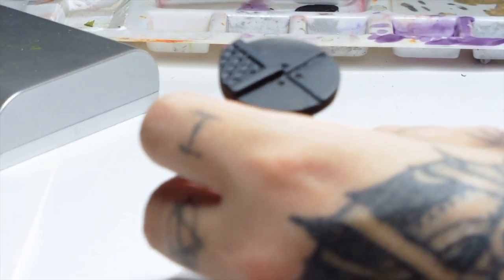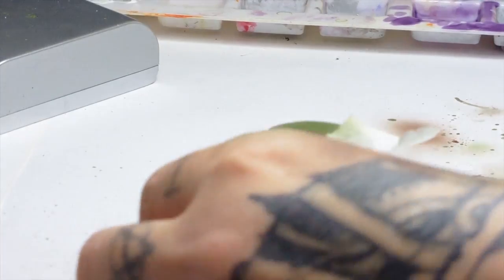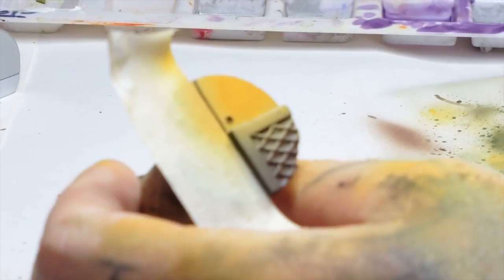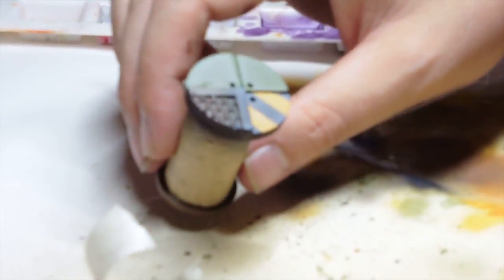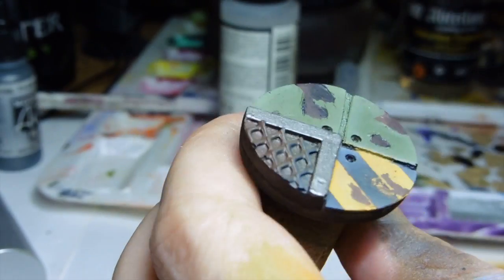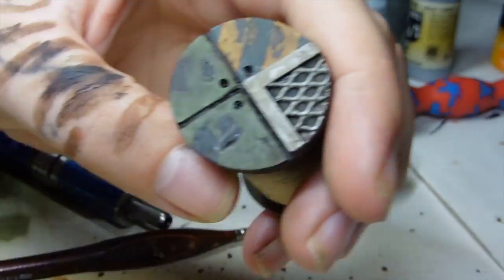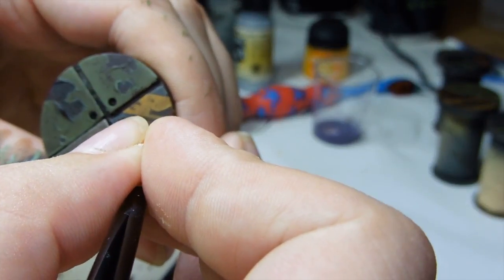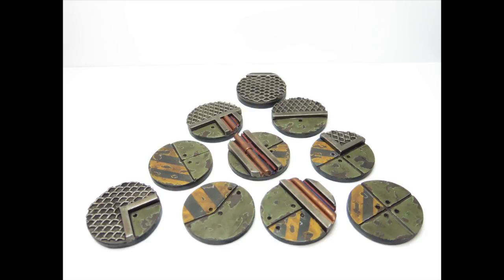How To Paint Industrial Bases Quick And Easy Tutorial.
Quick Tips To Make Industrial Bases Stand Out.
This Tutorial Will Teach You All The Basics And Some Pro Tips.
You Can Buy These Bases On Ebay Just Follow These Links.

40mm Round Edge Type A
40mm Round Edge Type B